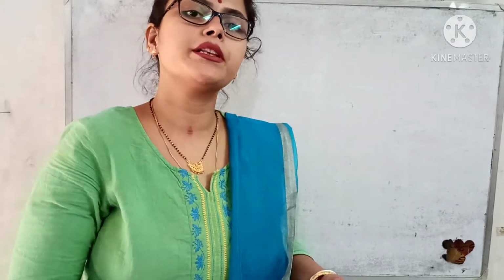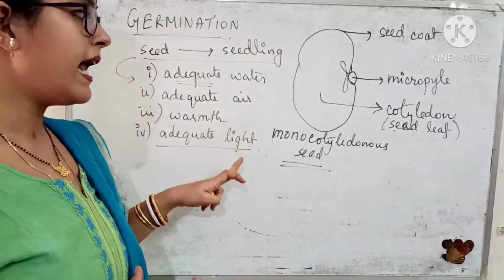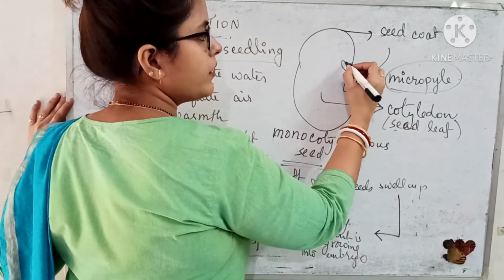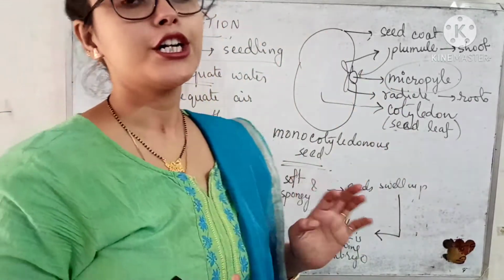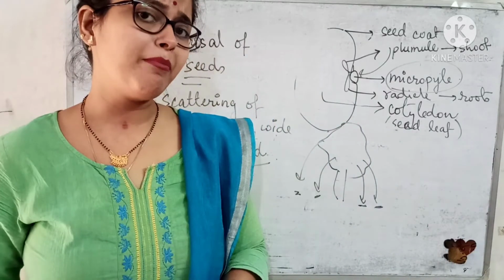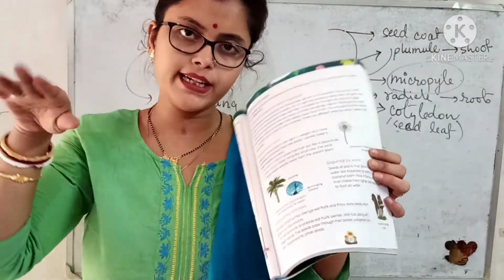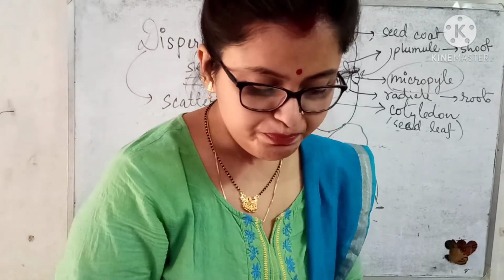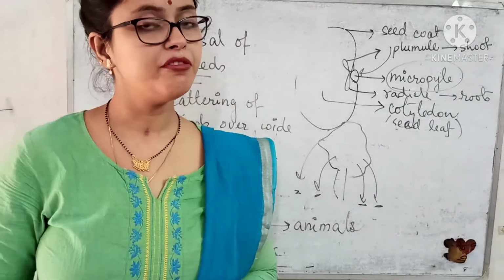Plant reproduction (part 2) - Class V